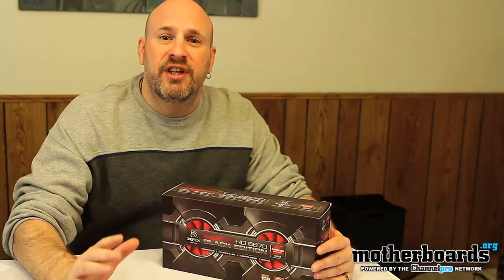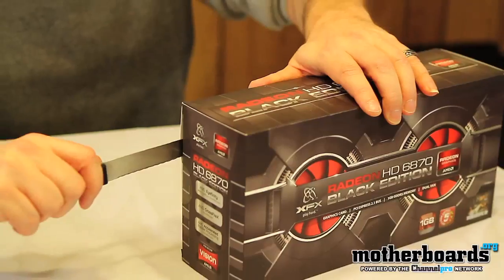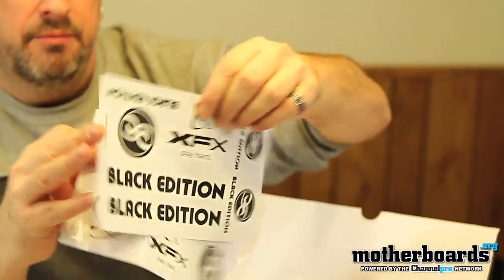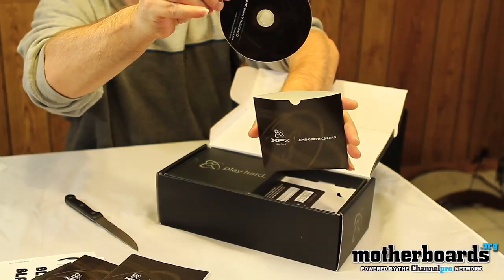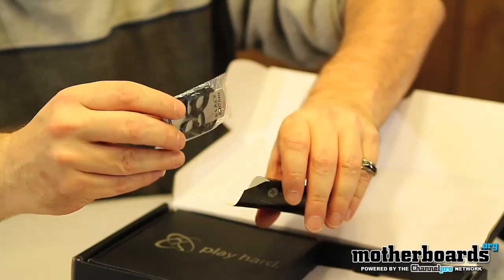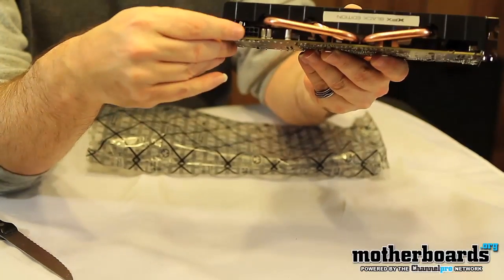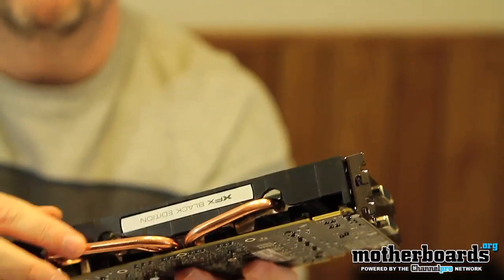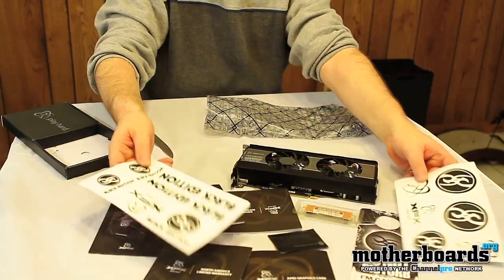Unboxing: XFX RADEON HD 6870 Black Edition 1GB